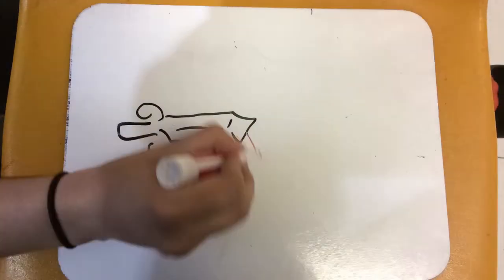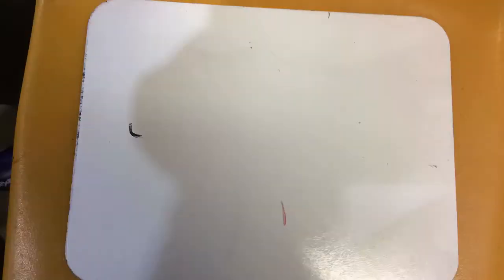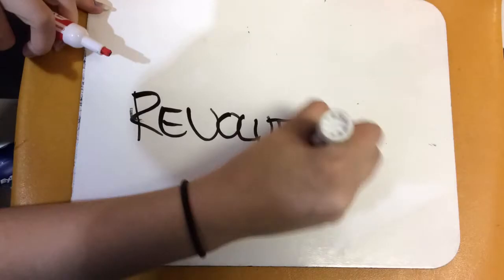Russian Revolution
Taryn Jasmyne Abbie Sidni Rena